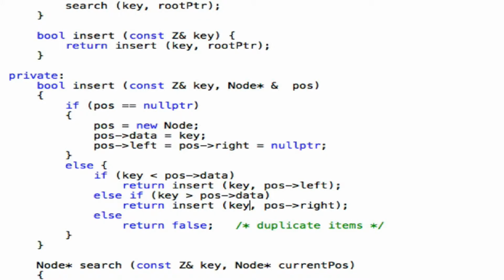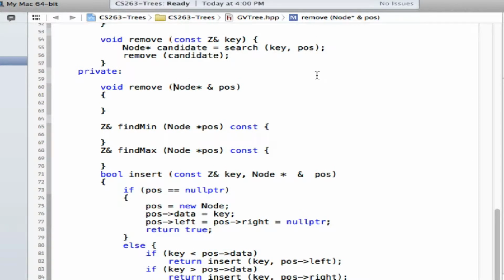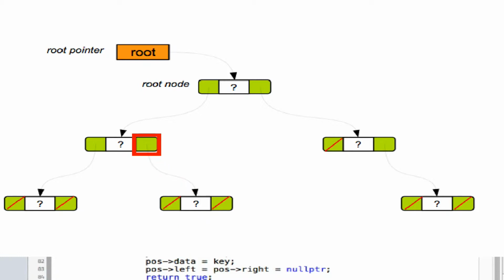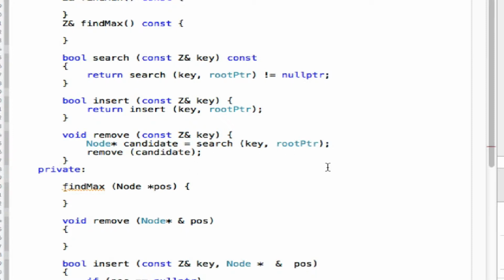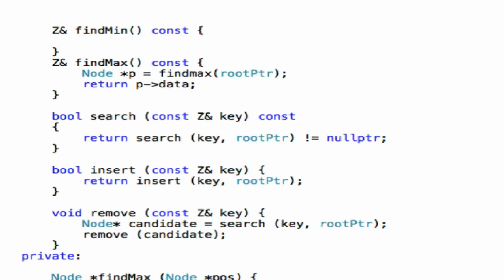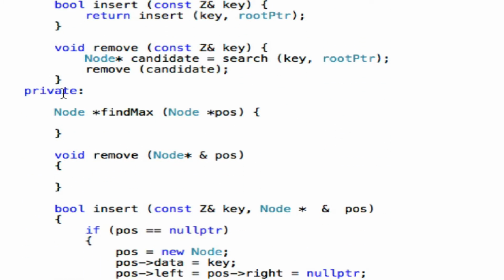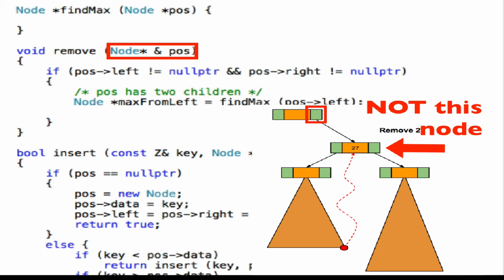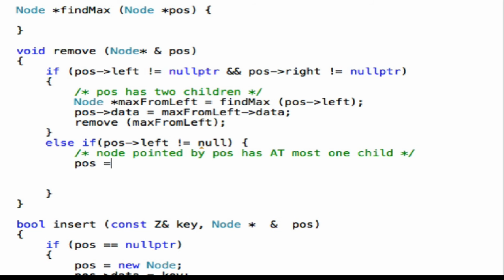2013-09-30 BinaryTrees: Node Removal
Designing a function to remove a node from a binary search tree.